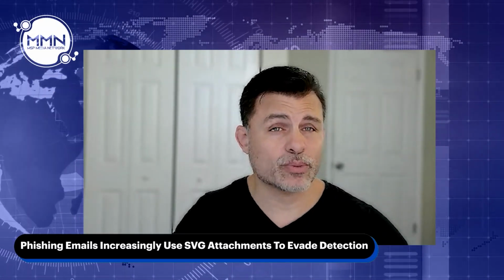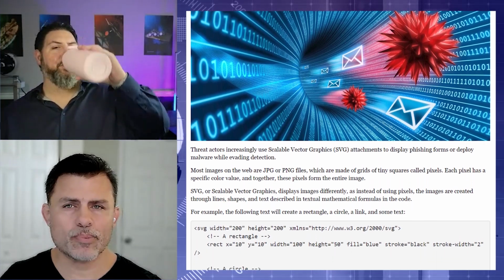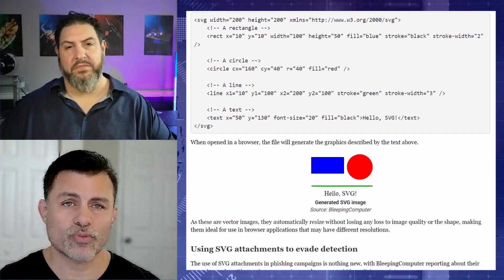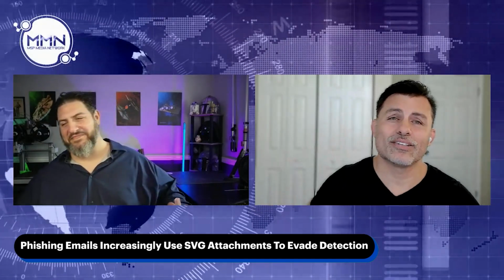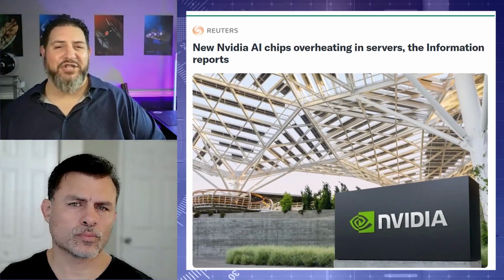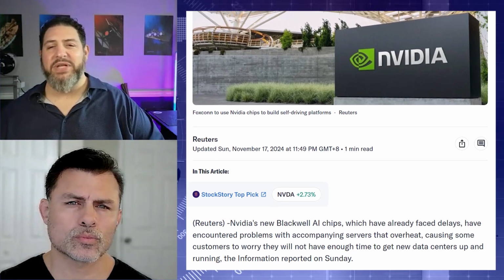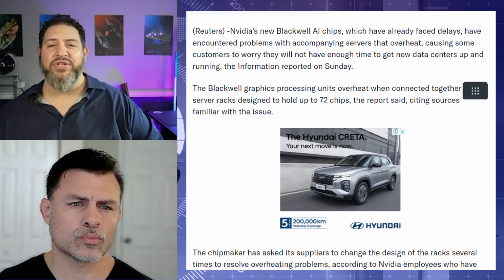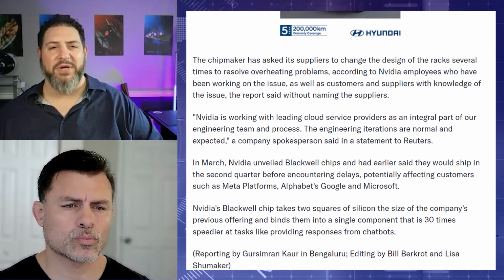Phishing Emails Use SVGs to Evade Detection & Nvidia AI Chips Overheating in Servers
In today’s MSP Dispatch, we cover phishing emails using SVGs to evade detection and Nvidia AI chips overheating in servers.

MSP Dispatch is your source for news, community events, and commentary in the MSP channel.

Hosted by: Ray Orsini and Tony Francisco

Story Links:

Phishing emails increasingly use SVG attachments to evade detection

New Nvidia AI chips overheating in servers, the Information reports